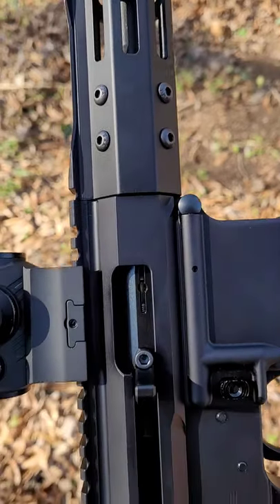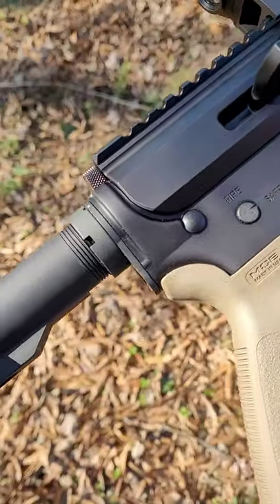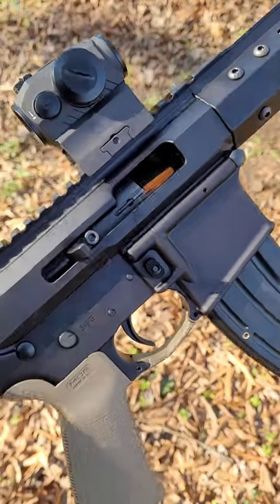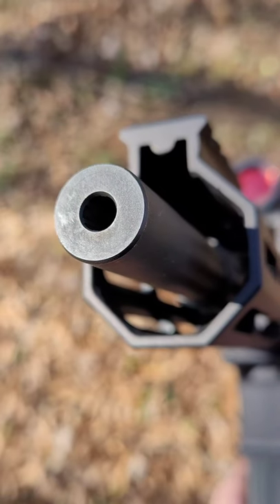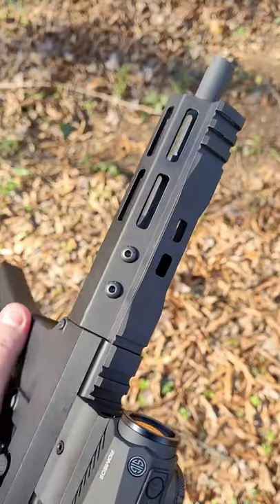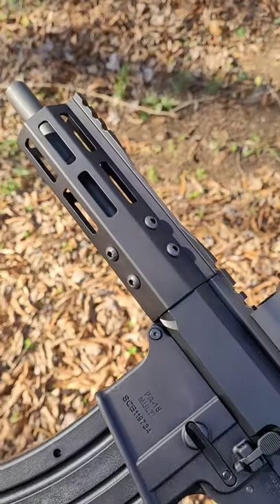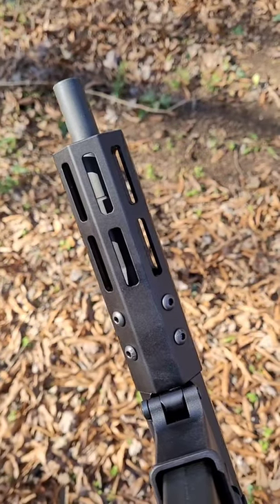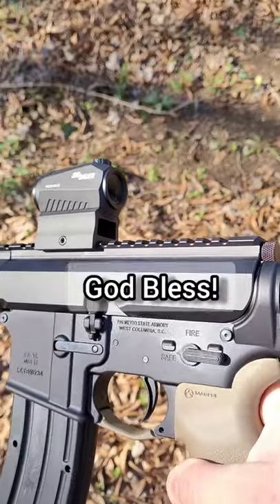Shorty 22LR Complete Upper - Bear Creek Arsenal